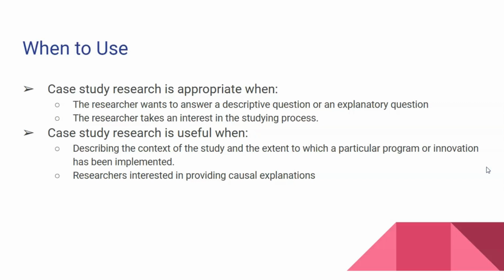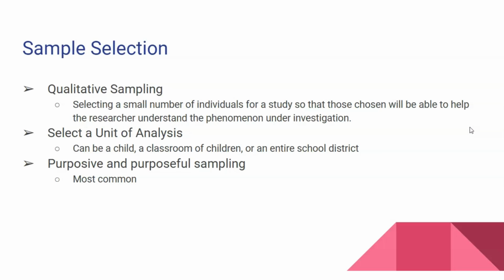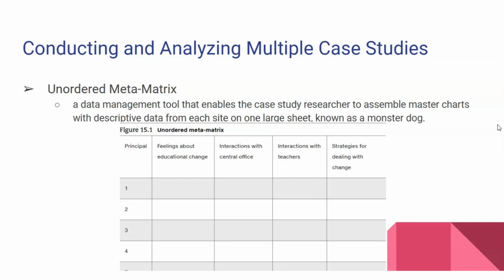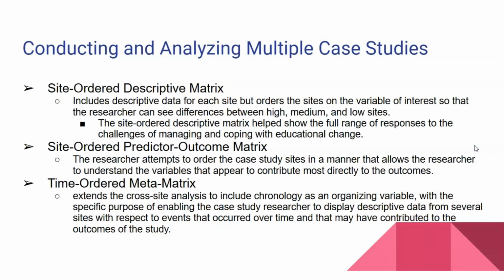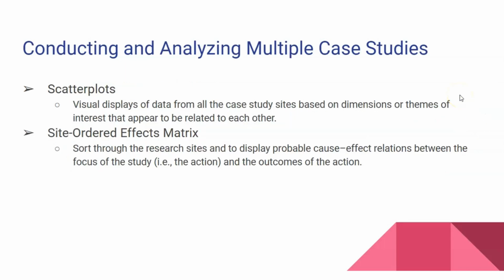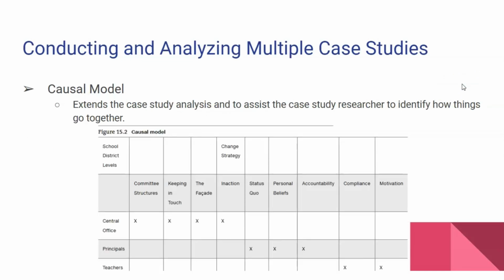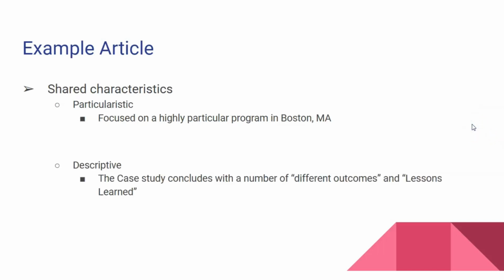Chapter 15 Discussion Board